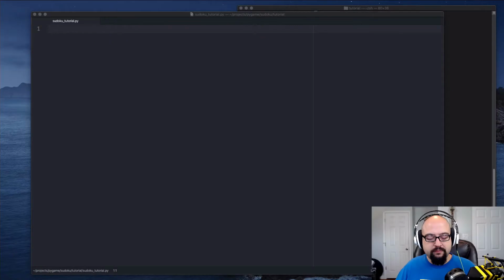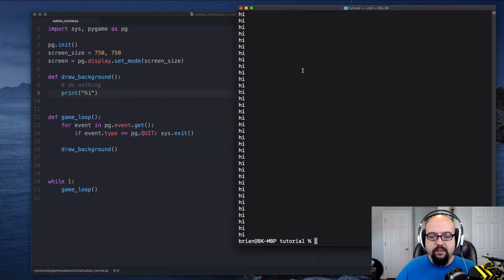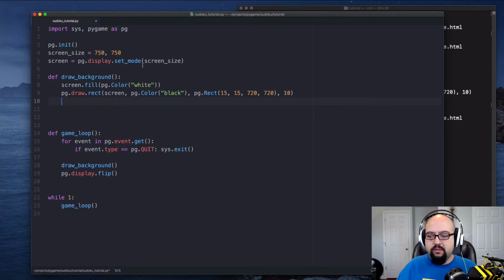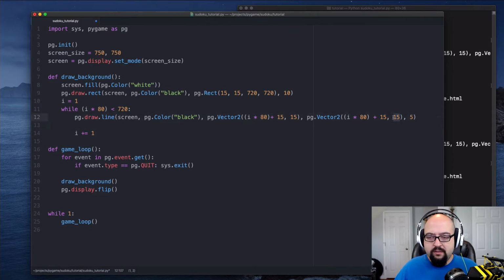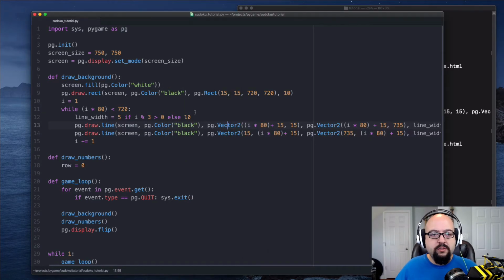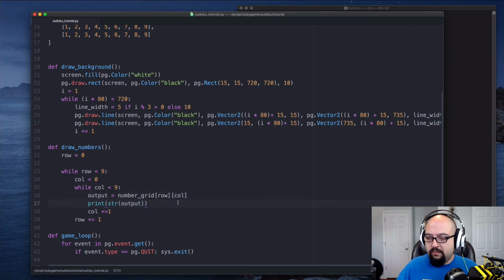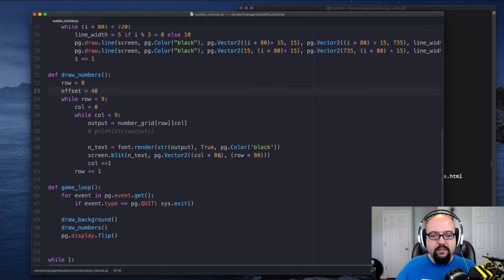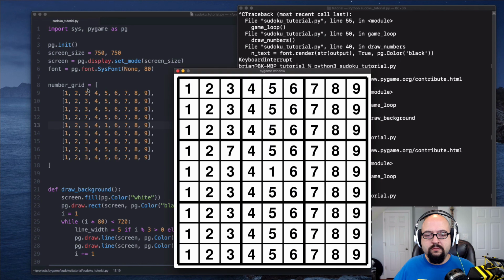PyGame Sudoku Grid Tutorial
Today's tutorial is all about making a sudoku grid with pygame.